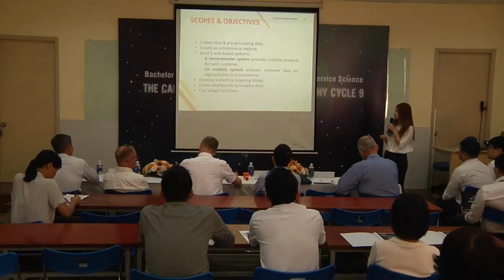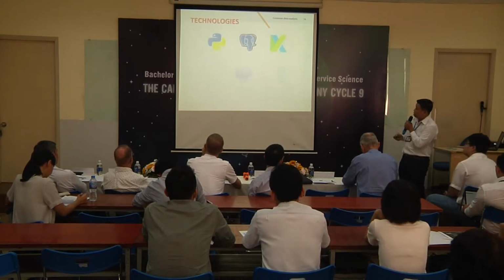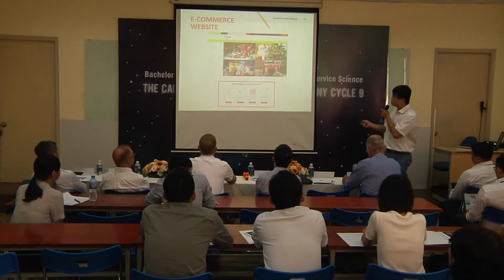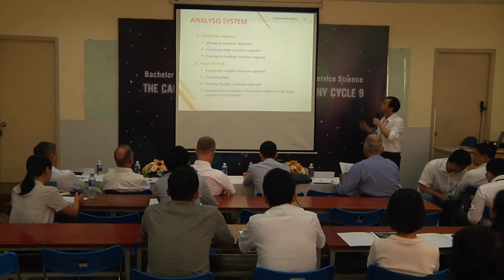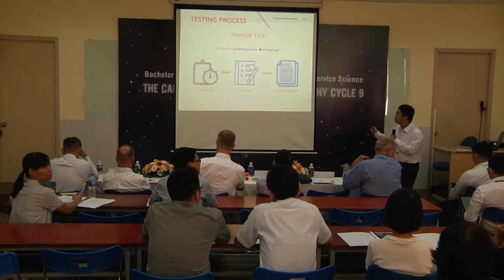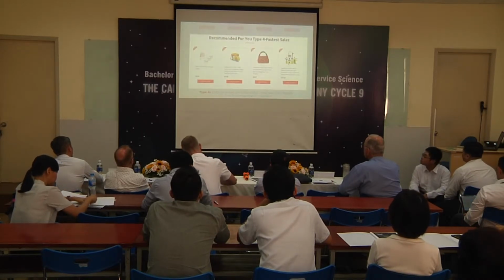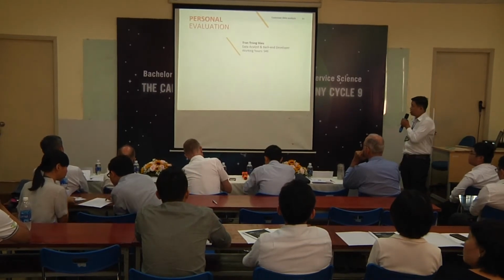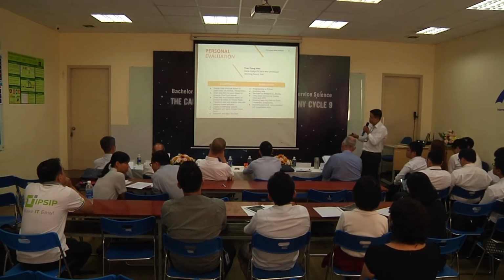R&D cycle 9 - Nhóm Customer Data Analysis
Client: TMA Solutions Vietnam